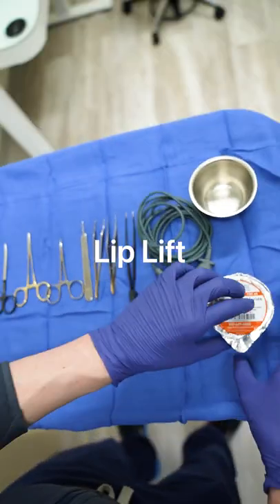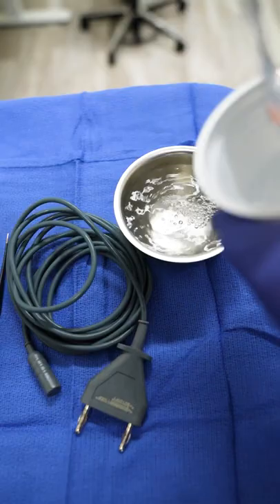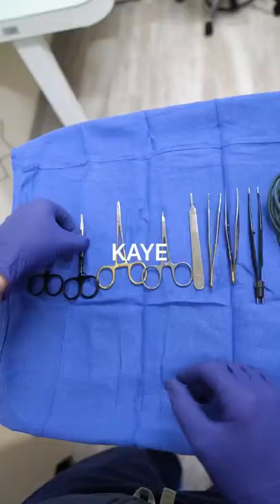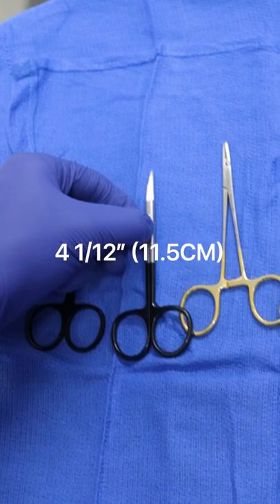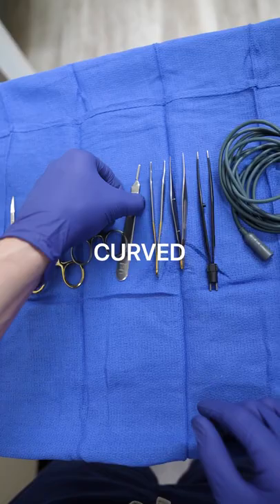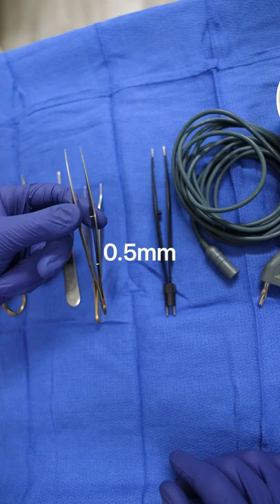What Instruments do Plastic Surgeons Use?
This is What Plastic Surgeons Use!